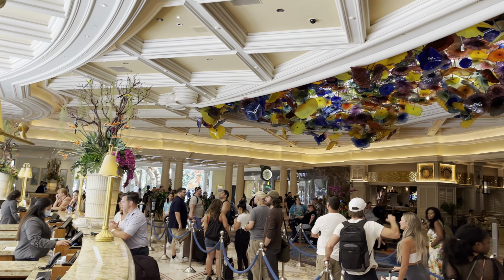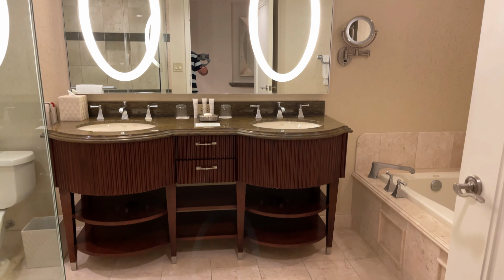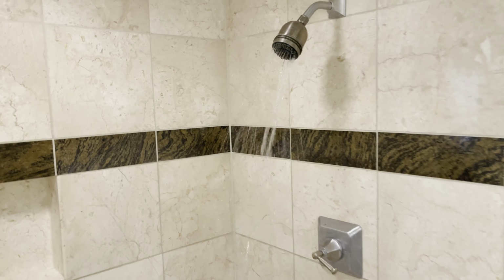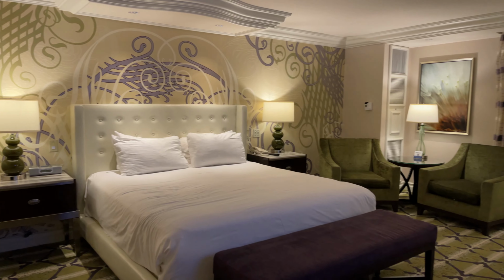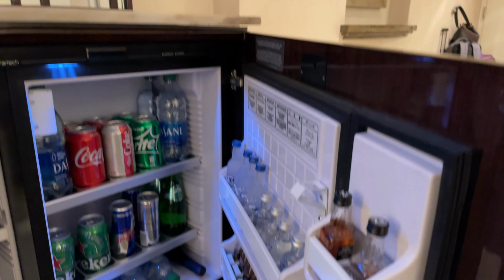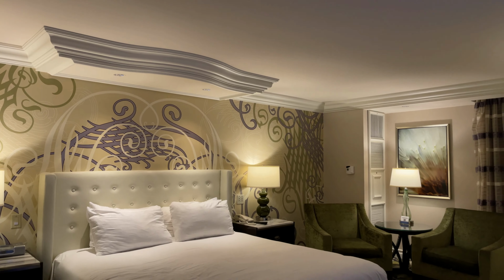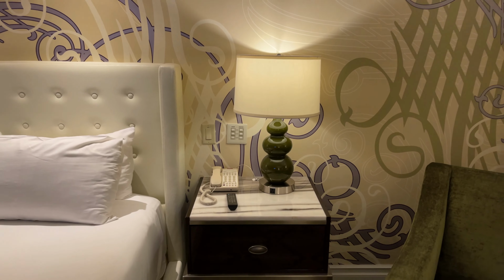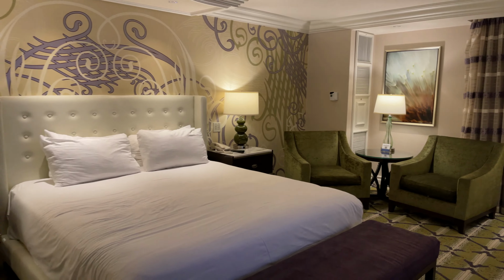Bellagio LAS VEGAS Room Tour - Spa Tower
Have a tour of the Bellagio Spa Tower Room in Las Vegas! We have stayed in the Resort Tower before and this was a little different.

We (Enrique and Melissa) are a fun loving married couple who love to travel. We end up in Las Vegas quite often and go to the Cancun area a lot too. But we are looking to venture out into the big world more. Melissa took up travel hacking as a nerdy hobby and is working on ways to travel for FREE or next to nothing!

Gear:
Wireless Lav Mic